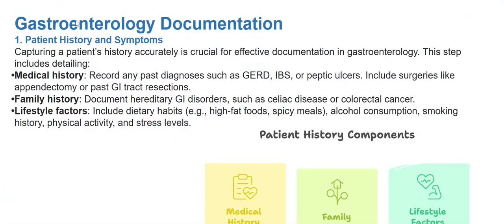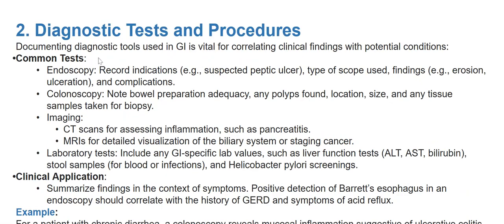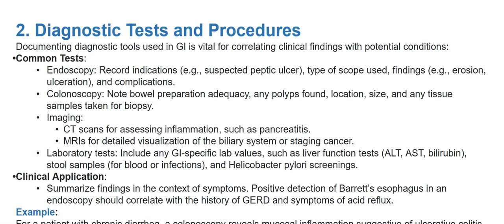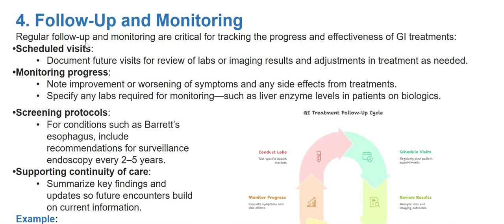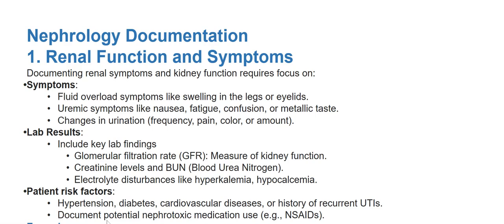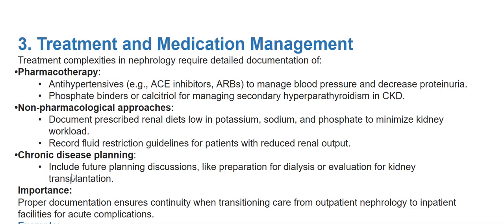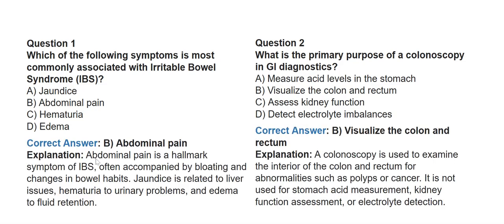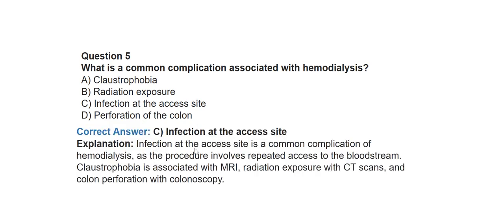Medical Scribe GI Nephrology Documentation Scenarios | ACMSO CMAA Training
Medical scribe certification training focused on documenting common gastroenterology and nephrology scenarios. This lesson is part of an online medical scribe course designed to strengthen applied medical scribing training for premed clinical experience and CMAA aligned pathways.

In this lesson, learners review how medical scribes document frequently encountered GI and renal scenarios using clear, structured clinical workflows. The focus is on translating real patient encounters into accurate documentation that reflects provider thinking, visit complexity, and continuity of care across outpatient and specialty settings.

You will reinforce best practices for organizing clinical information, recognizing common GI and nephrology patterns, and maintaining clarity and consistency throughout the encounter. These skills directly impact day to day scribing outcomes including improved speed, reduced chart corrections, stronger provider support, and compliance with documentation standards that protect patient safety.

This lesson is delivered as part of ACMSO’s advanced multi specialty Medical Scribe Certification, with an optional Certified Medical Administrative Assistant training add on for learners who want to expand into healthcare administration and front office workflows aligned with NHA CMAA exam prep.